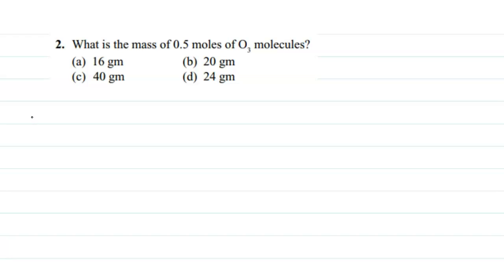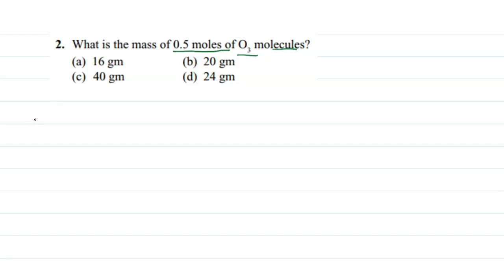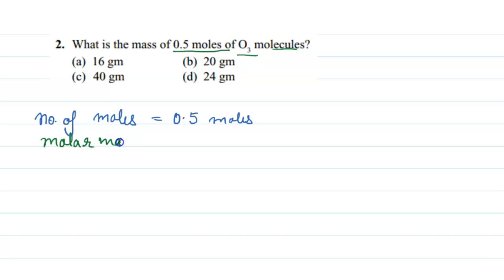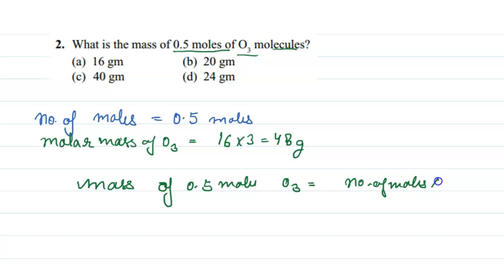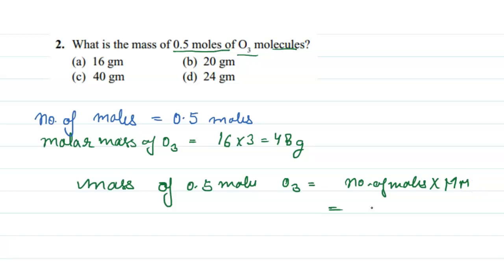What is the mass of 0.5 moles of O3 molecules? (a) 16 gm (b) 20 gm (c) 40 gm (d) 24 gm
class 12 chemistry What is the mass of 0.5 moles of O3
 molecules?
 (a) 16 gm (b) 20 gm